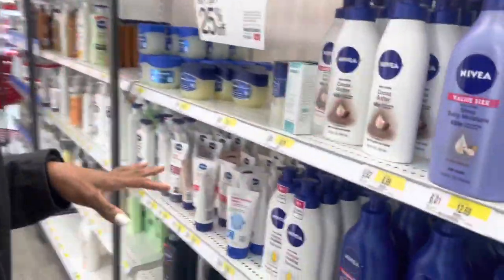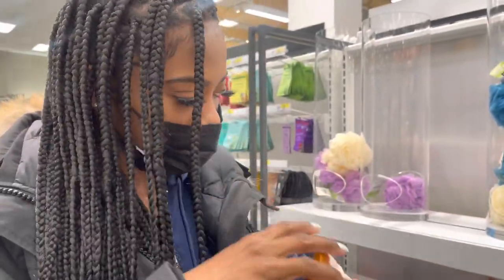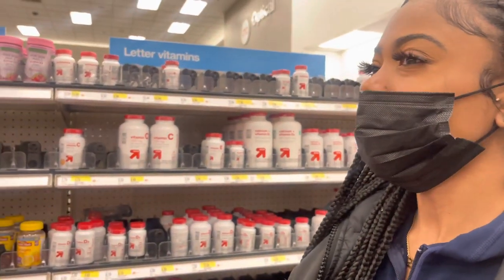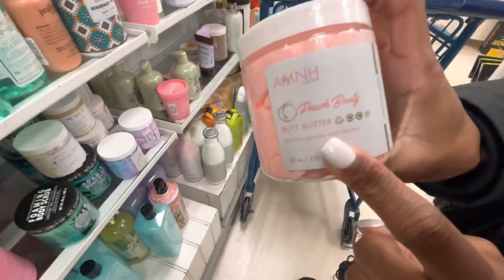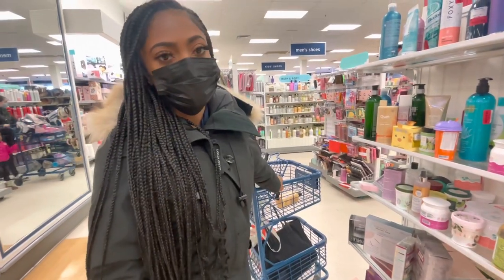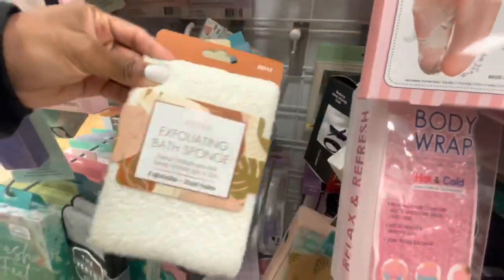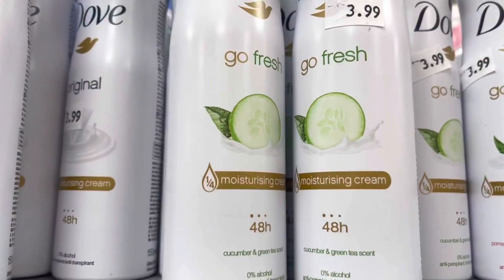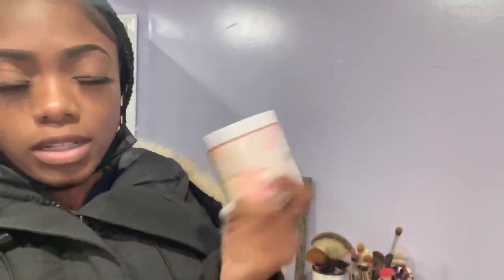Hygiene Shopping Vlog + Haul | Target and Marshalls